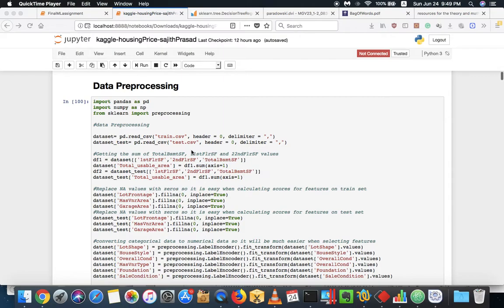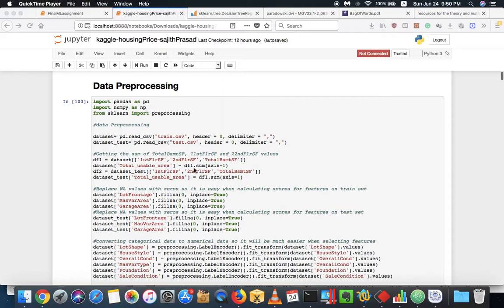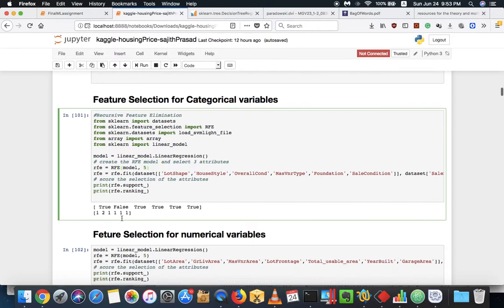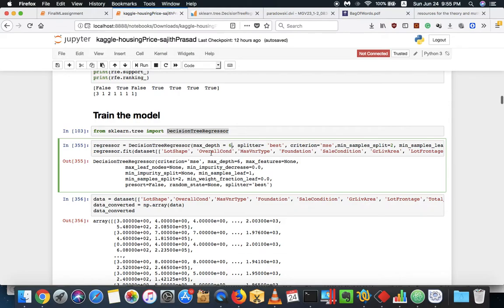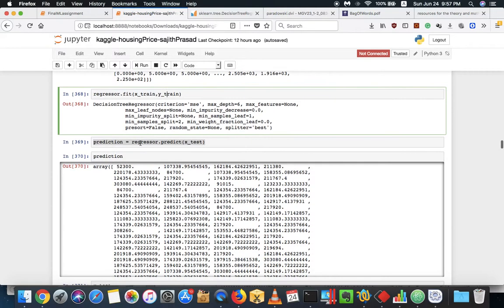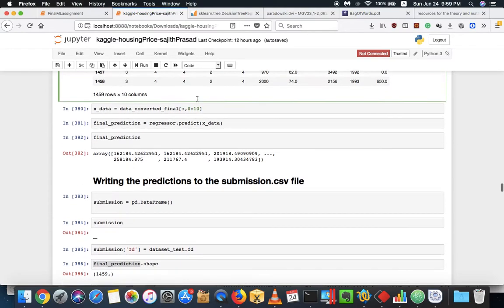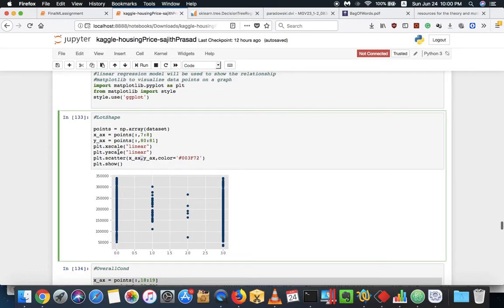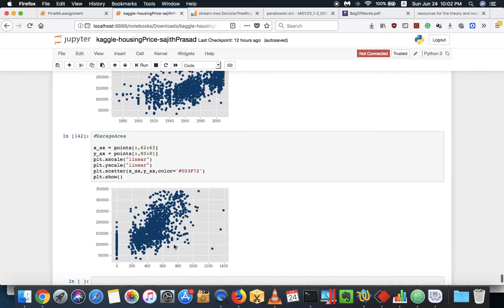kaggle - Housing Prices Competition